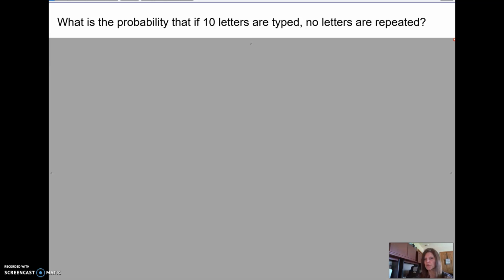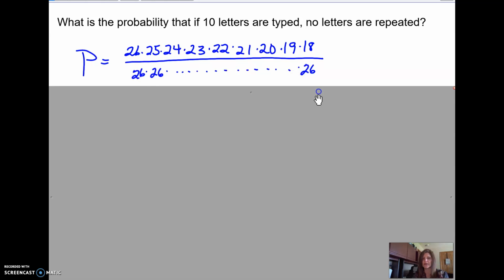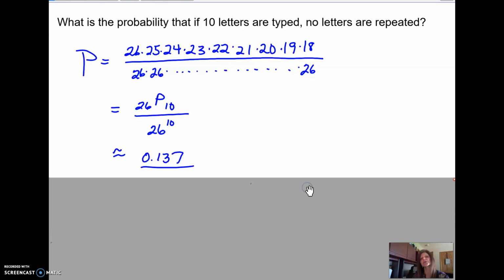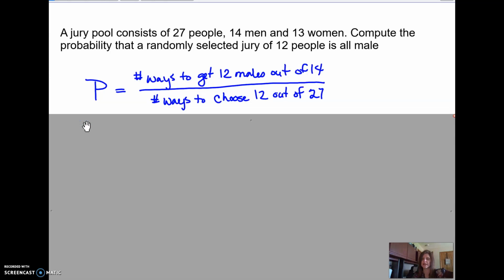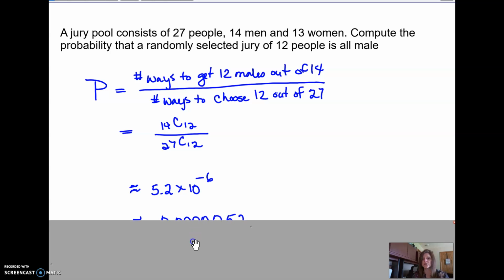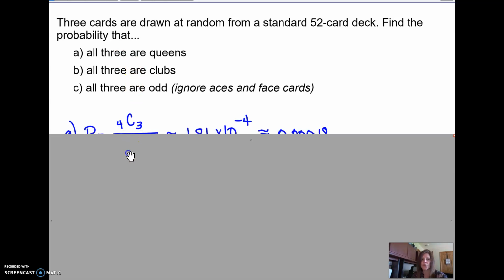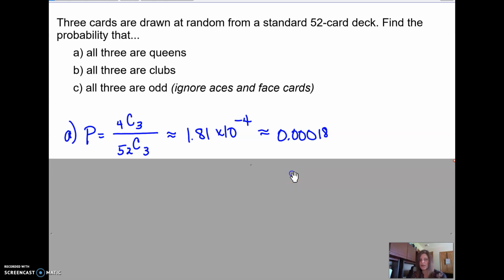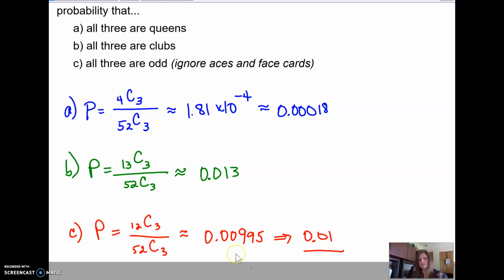More Examples of Probability with Counting Methods (corrections for examples in description)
The FIRST example is missing the "17" at the end of the numerator (there are 10 letters).
The second and third lines are correct.

The LAST example - probability of 3 odd-numbered cards - should be ~0.025.
The numerator should have been 16 C 3 (not 12 C 3).